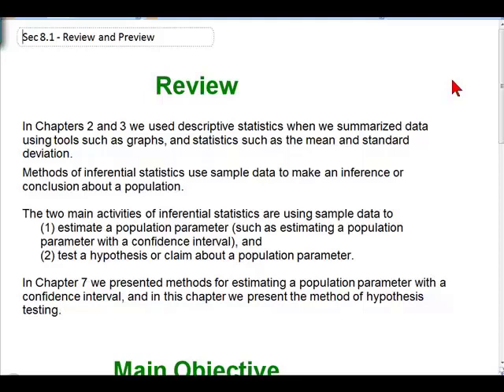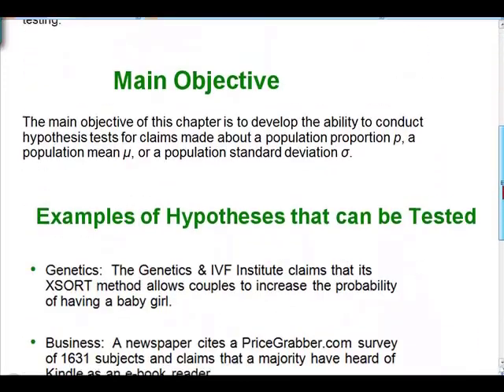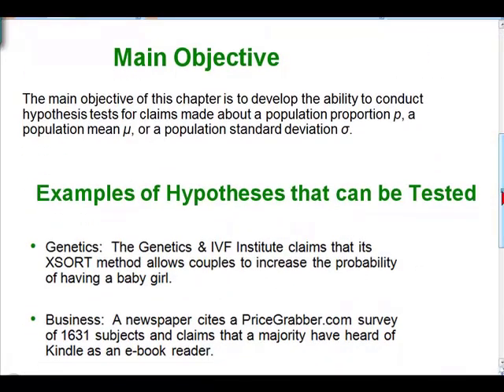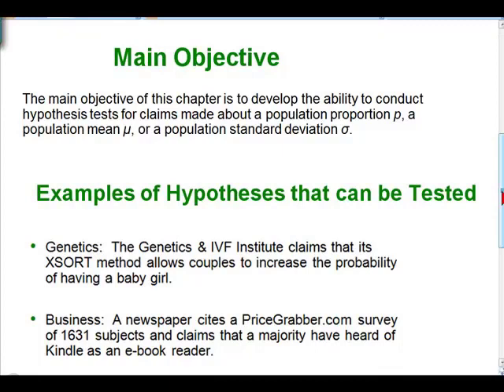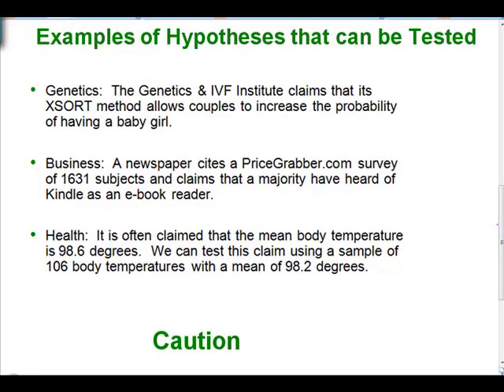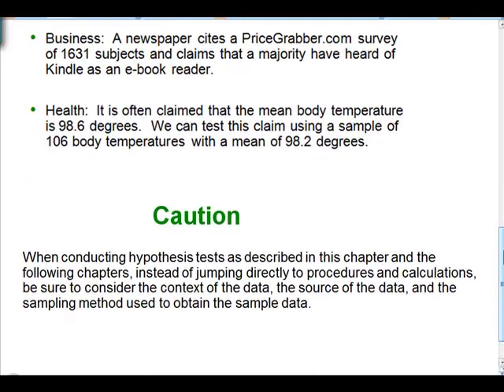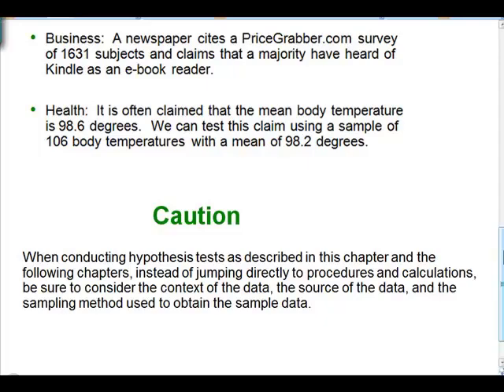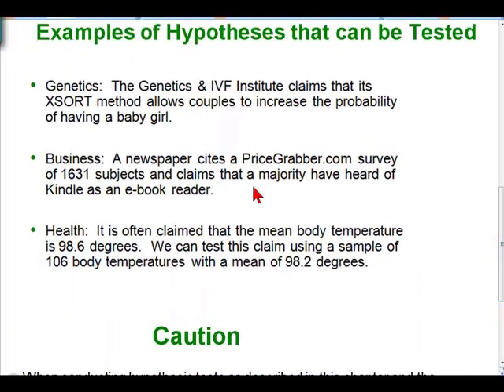Math 1342 Sec 8.1 Review and Preview